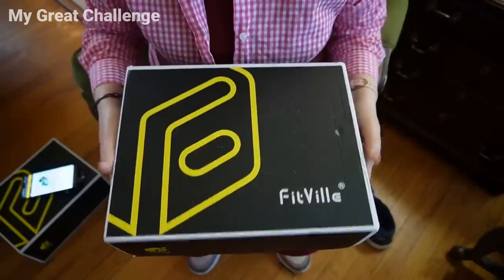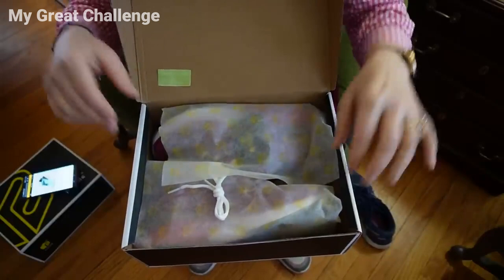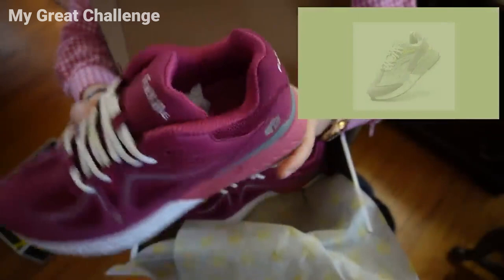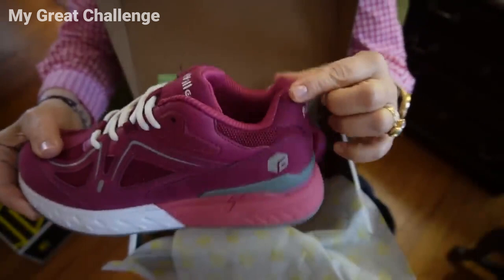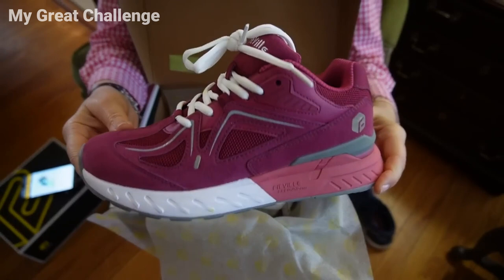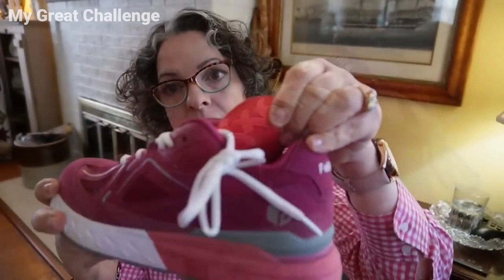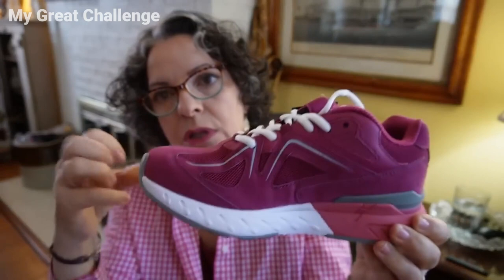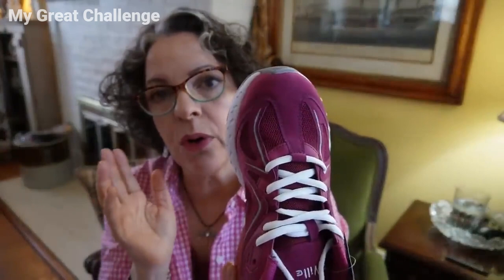A Crowd Favorite | FitVille Rebound Core Review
Experience Ultimate Comfort While Walking with FitVille Rebound Core - A Crowd Favorite.

In this video, we are sharing an exciting unboxing of the FitVille Rebound Core Walking Shoes sent to us by our FitViller @mygreatchallenge.

The FitVille Rebound Core Walking Shoes are the perfect solution for anyone looking for comfortable and supportive shoes for their daily walks. These shoes are specifically designed to absorb shock and provide excellent support, making them ideal for those with joint pain or anyone looking to take their walking routine to the next level.

Whether you're an avid walker or just looking for the perfect pair of shoes for your daily routine, this unboxing video is for you! So sit back, relax, and enjoy watching us unbox the FitVille Rebound Core Walking Shoes from @mygreatchallenge.

Why FitVille?
Adhering to the values of Therapeutic, Comfort, and Support Technology, FitVille is on a mission to help everyone attain a healthy and active lifestyle by utilizing advanced technologies and designs of footwear. Since 2018, its proprietary “PropelCore Solec and "Rebound Core” technologies have successfully helped over 100,000 people live more comfortable lives and relieve their foot problems.

In a crowded market like today, FitVille continues to commit itself to R&D, and inventing "Purpose-Driven” and Ergonomic footwear, insoles, activewear, and accessories for both men and women around the world.